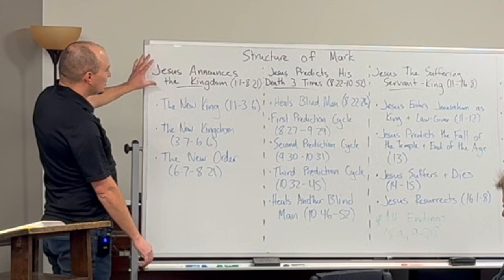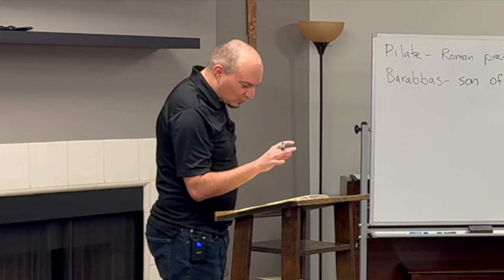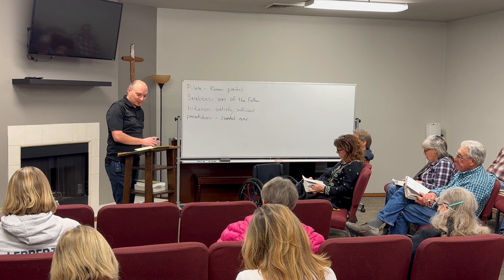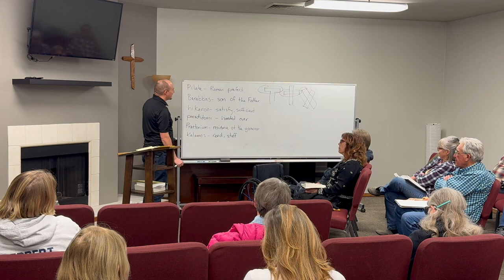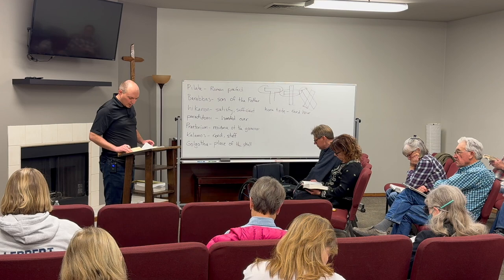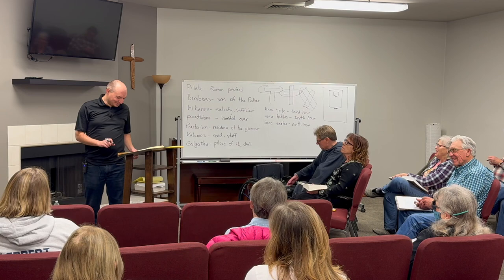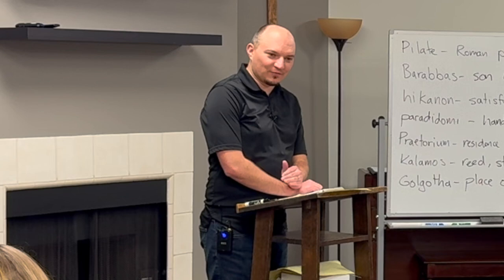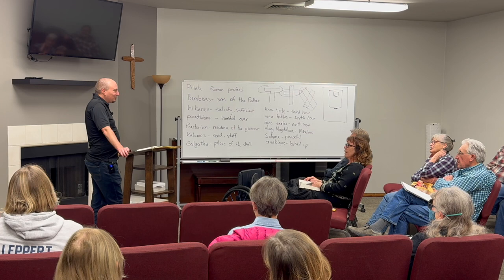Running Naked through the Garden | Mark 15-16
In the final installment of the Mark series, the class makes its way through the final moments of Jesus' life and Mark's abbreviated version of the Resurrection of Jesus. Plus, they discuss the alternative endings to Mark and talk about ways we should live in light of Mark's ending.